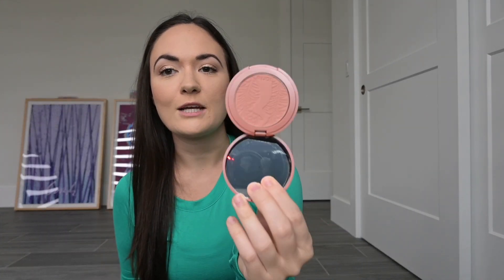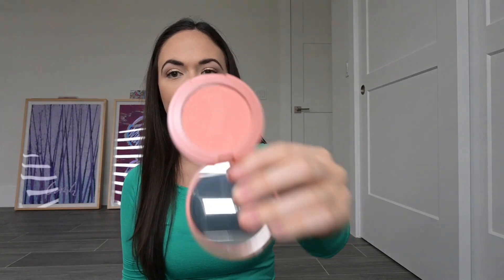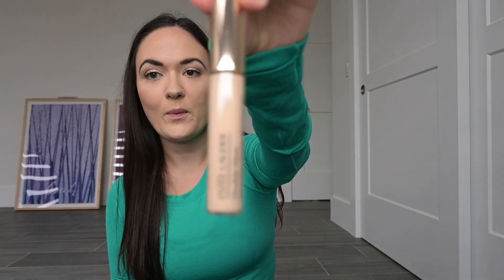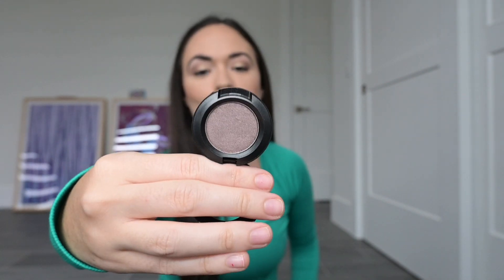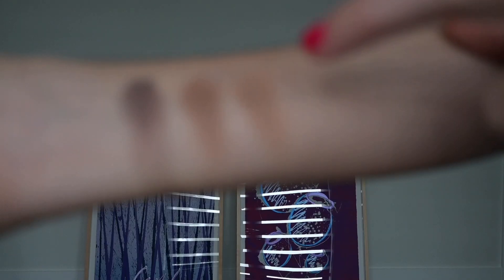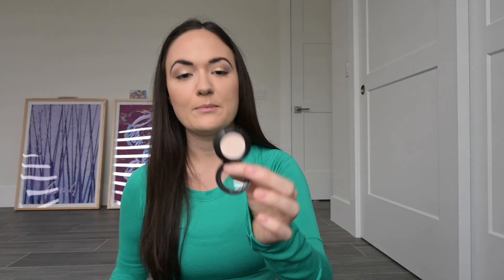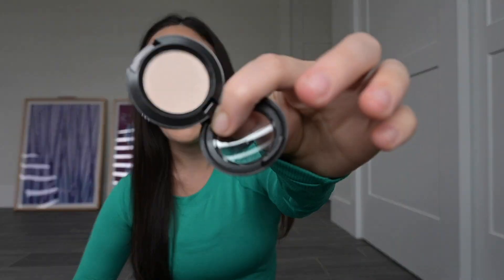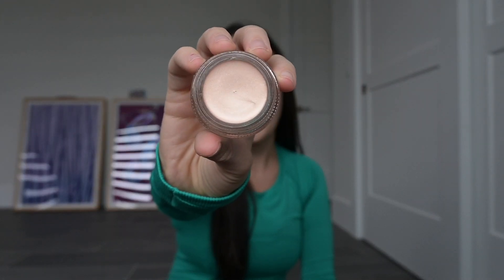ULTA HAUL | Tarte Blushes, MAC makeup & Foundation Gone?! | Authentically Maureen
Today’s video is an Ulta Haul! I had a lot of fun at a recent trip to Ulta and wanted to share it with you all.
ITEMS MENTIONED:

Tarte Blush (Seduce):

Tarte Blush (Exposed):

Tarte Blush (Paaarty):

Tarte Blush (White Peach):

Estée Lauder Concealer (Light Cool 1C):

Mac Eyeshadow (Satin Taupe):

Mac Eyeshadow (Sandstone):

Mac Eyeshadow (Omega):

Mac Eyeshadow (Blanc Type):

Mac Eyeshadow (Shroom):

Mac Paint Pot (Vintage Selection):

Mac Paint Pot (Bare Study):

Clinique Acne Solutions Liquid Makeup Foundation (Fresh Alabaster):
*My dogs’ Amazon Storefront
 * I do make a commission from this link

Camera I used: Nikon Z30
Editing: iMovie
I am Maureen and I make lifestyle videos on Sanibel Island. Follow along for lifestyle, travel, fashion and faith-based content.